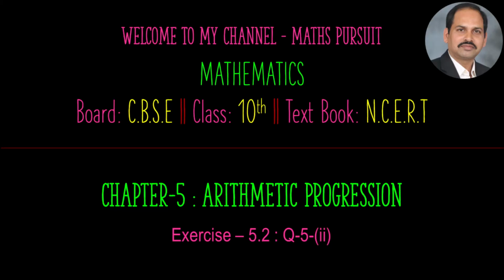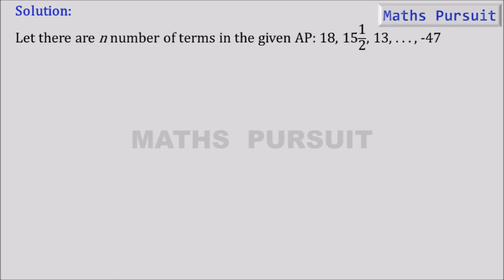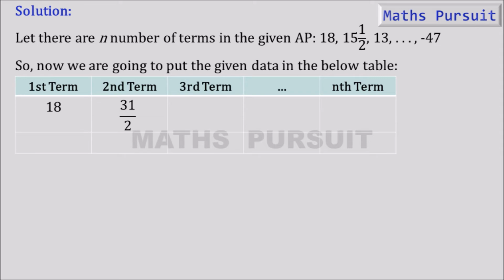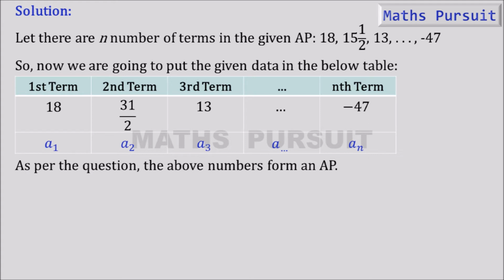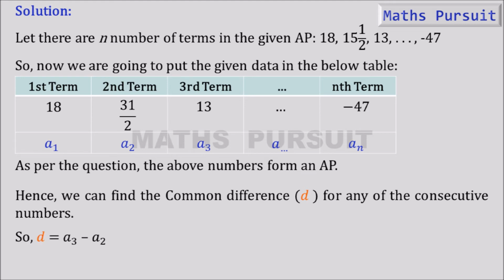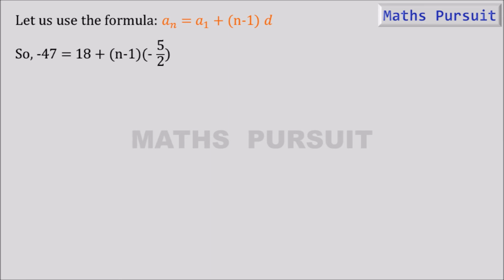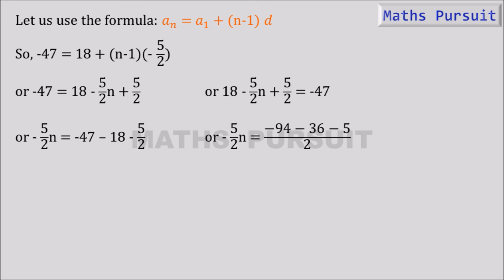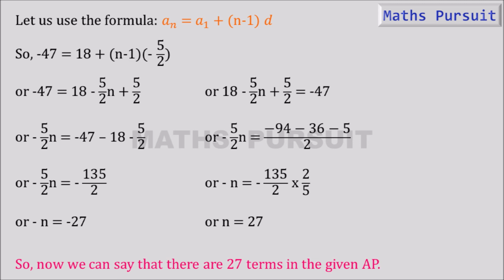Ex:5.2 Q-5-(ii). Find the number of terms in each of the following APs : (ii) 18,15 1/2, 13, . . . ,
Chapter-5 || ARITHMETIC PROGRESSION || Exercise-5.2 || Question-5-(i)

Find the number of terms in each of the following APs : 18, 15 1/2 , 13, . . . , – 47